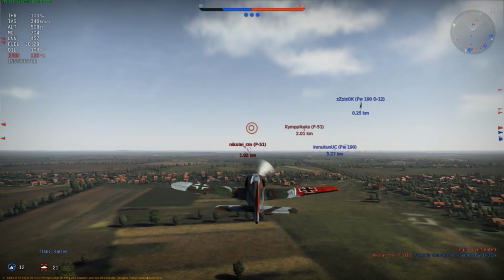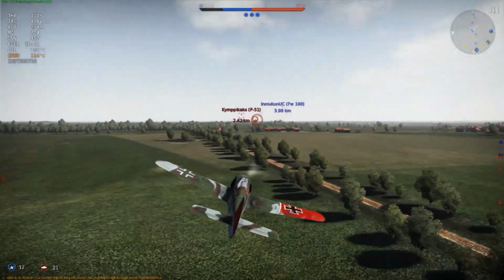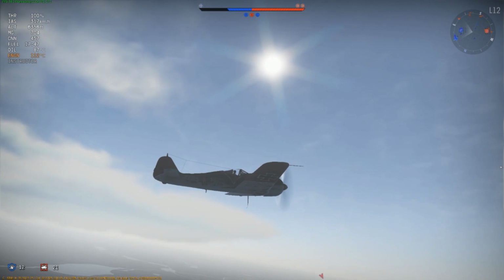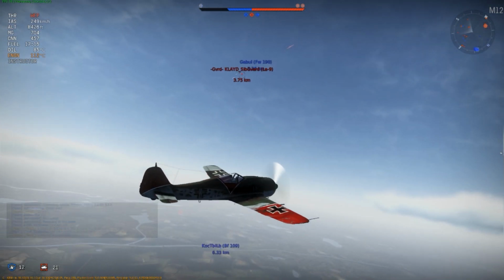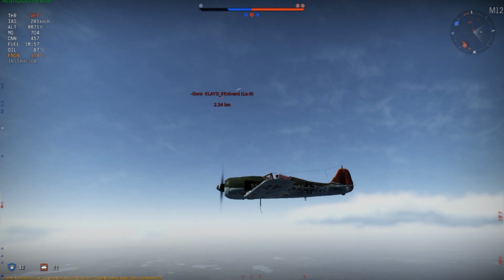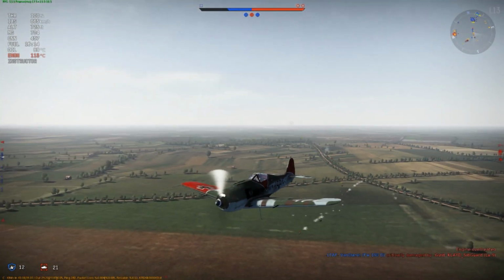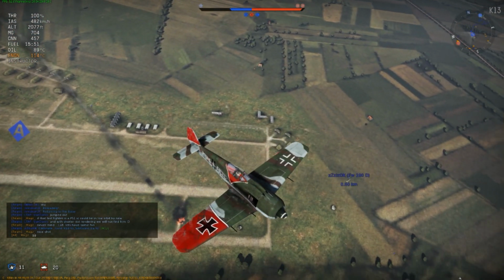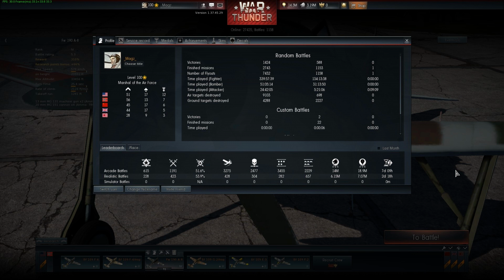49 - "Only the Stars are Higher" - FW-190A-8 - Realistic Battle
The battle that finally pushed me to level 100, honestly i was expecting more. . . well just more for achieving it. Hope you enjoy.